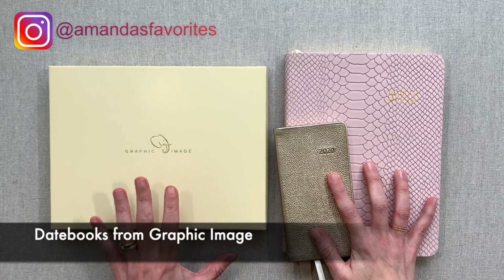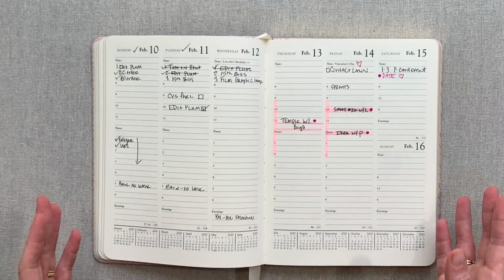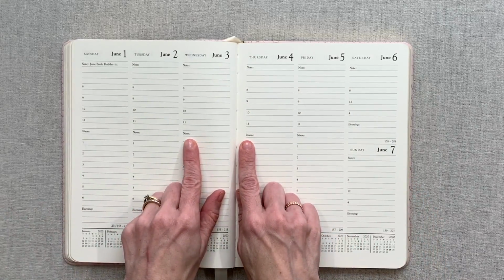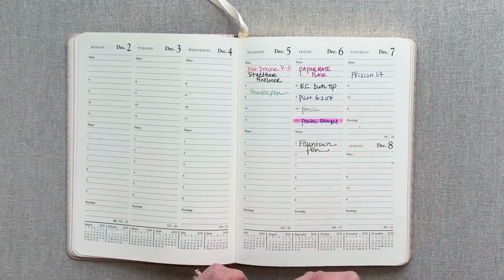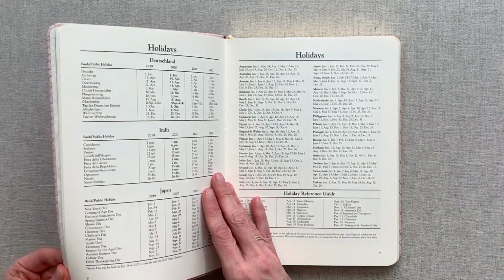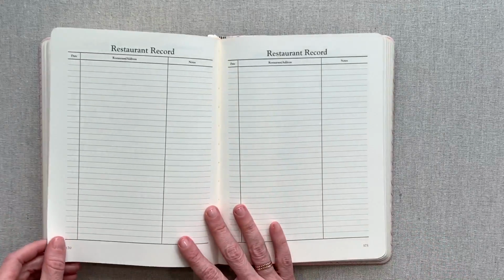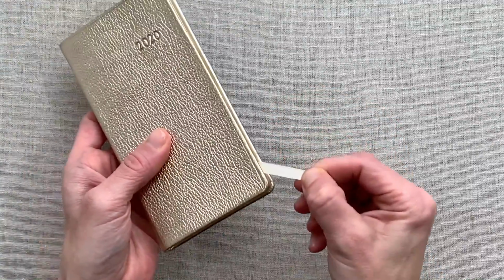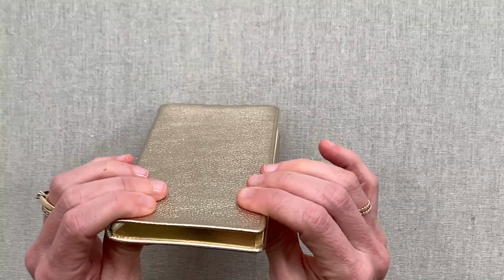DATEBOOK PLANNER REVIEW / Graphic Image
The Appointment Datebook has 80# Paper Weight.

*TIME STAMPS*
Pen Test @ 11:35
Pocket Datebook @ 22:48

□ AMAZON STORE:

$10 OFF Your FIRST MäksēLife Purchase
of $50 or more (excludes sale items):
Code: AMANDA10
Expires: 12.31.20

$5 OFF with Code:
AMANDASFAVORITES